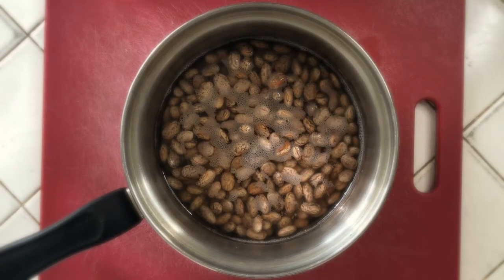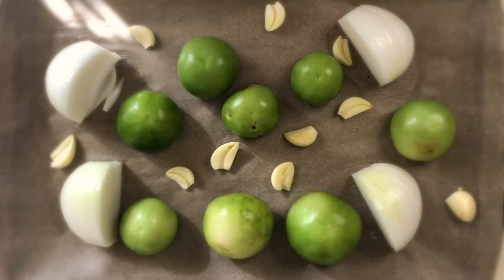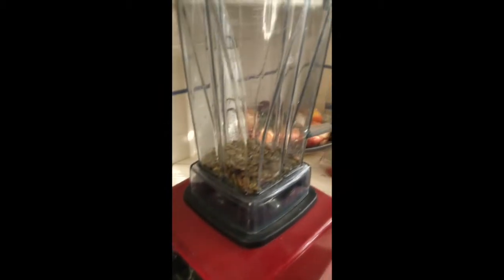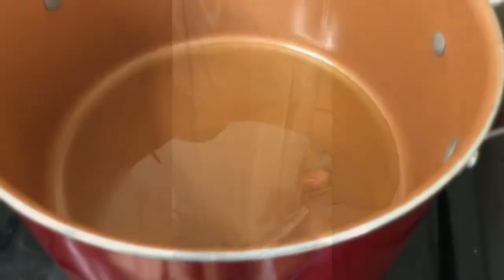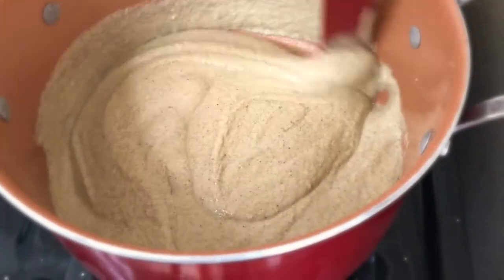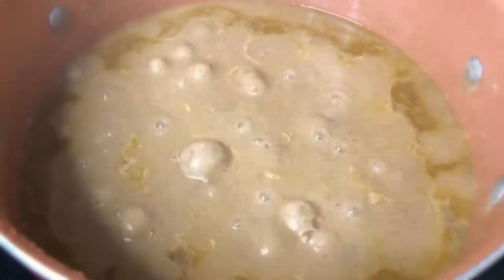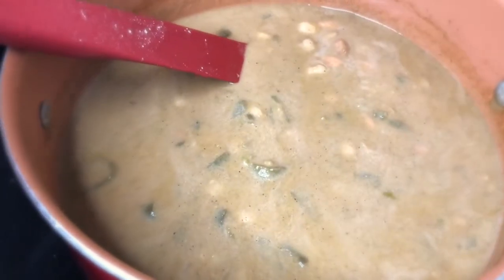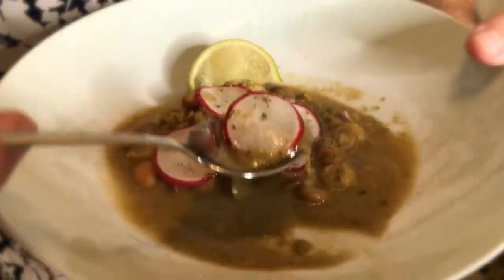Vegan Green Pozole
Finally! I could concentrate on editing without worrying about the state of our nation! I bring to you Vegan Green Pozole, from my tiny kitchen to you.
It's a celebration!!!